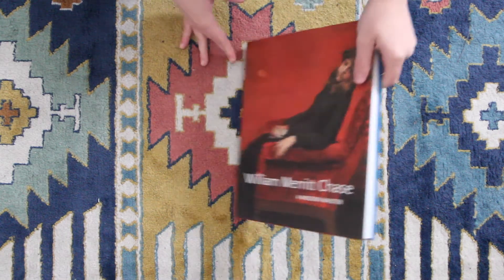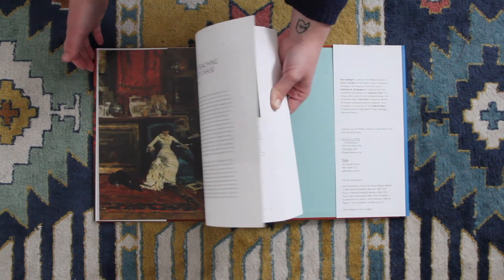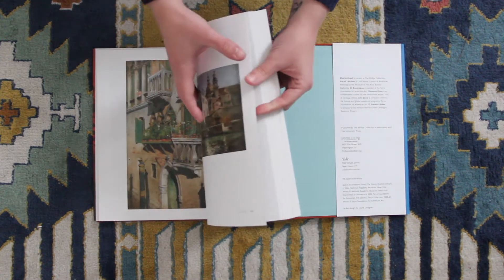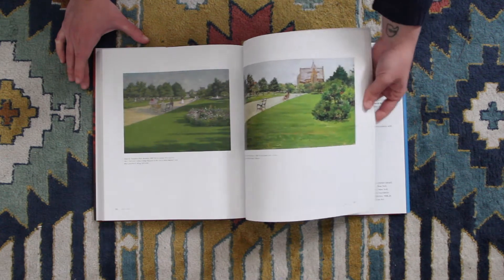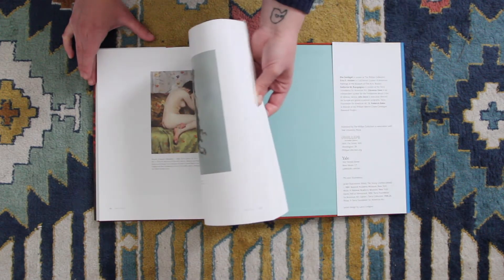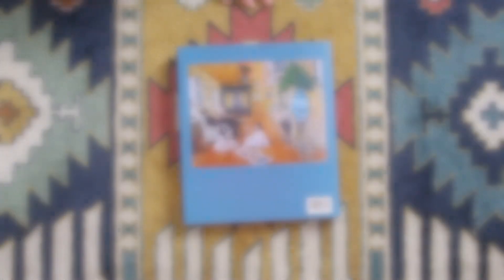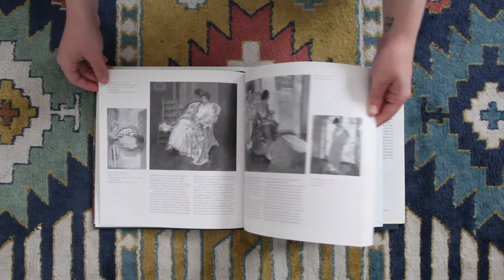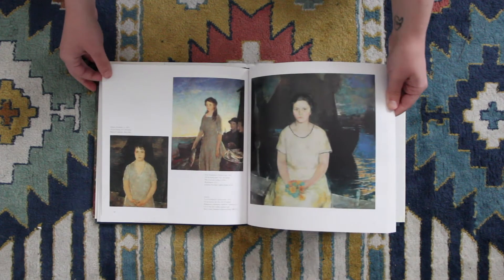Book review William Merritt Chase and Charles Webster Hawthorne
Hi Everyone! For today’s book review video we look at William Merritt Chase (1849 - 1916) and Charles Webster Hawthorne(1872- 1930).

William Merritt Chase was known as an artist who wanted to push the boundaries of the art world. He went onto to become a well loved teacher and influence many leading artists of the modernist movement, such as George Bellows, Georgia O’Keefe, Edward Hopper, Edwin Dickinson, and Joseph Stella.  He is known for having mastered many different subject matters from figures to landscapes as well as interiors and portraiture, often depicting them in oil paints or pastels.

Charles Webster Hawthorne was an American realist painter who studied at the Art Student League in NY. He was also a student of William Merritt Chase.  Some of his biggest inspirations come from the works of Titian and Frans Hals.  He also went onto teach Edwin Dickinson who gave interesting insight into Hawthorne’s work when he noted Hawthorne’s conviction “that plane relationships are more representable through comparative value than through implication of contour drawing.”

And